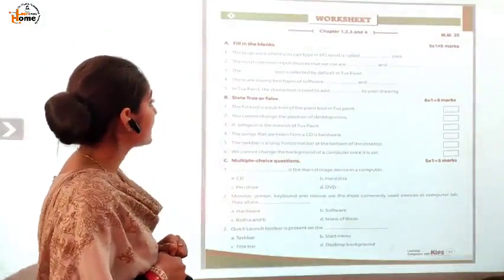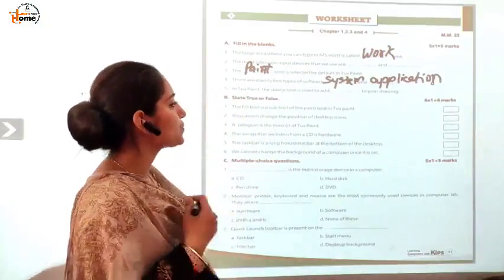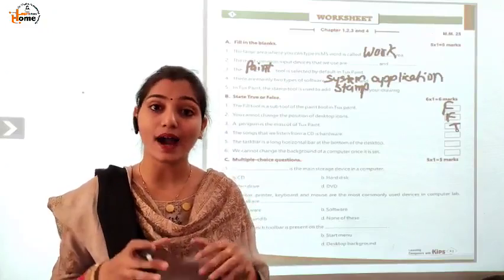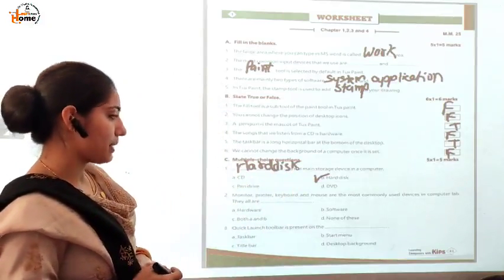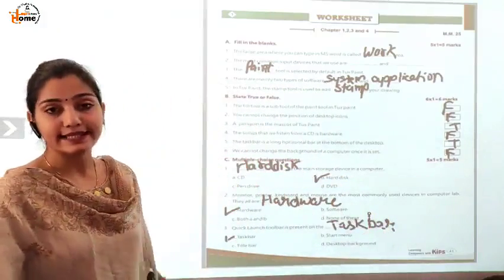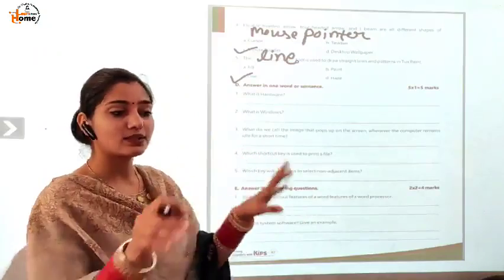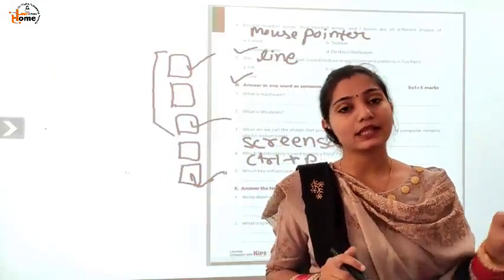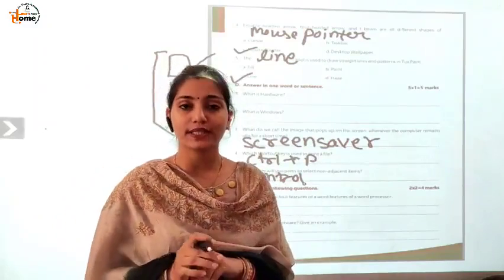Class 3, Computer Class, Dec 19, 2020